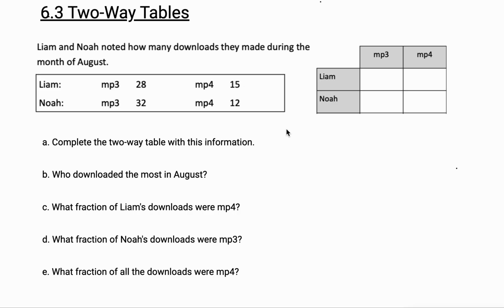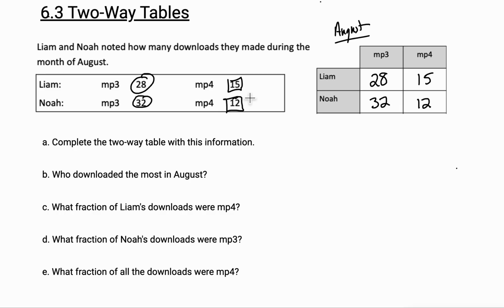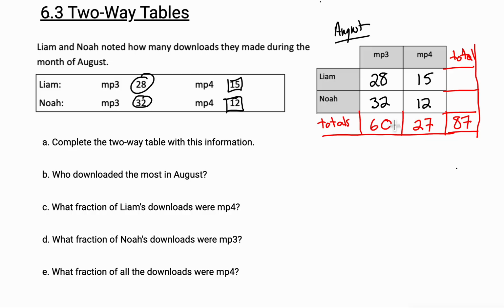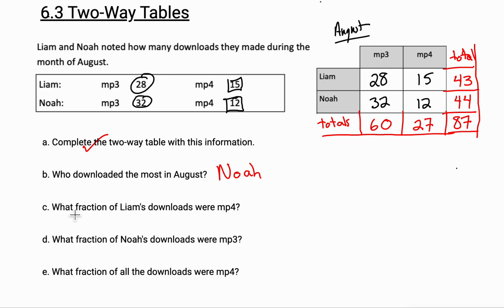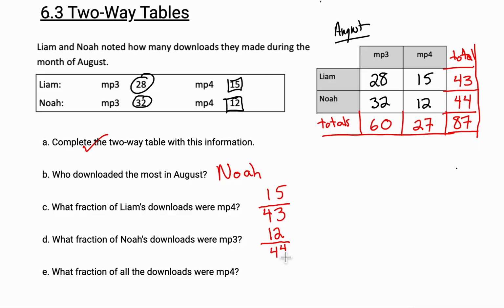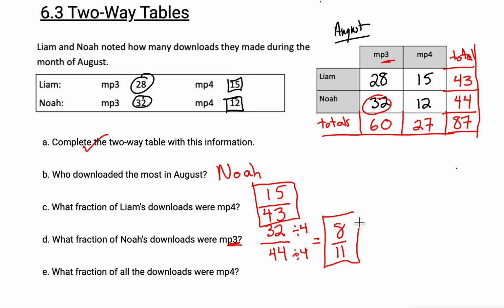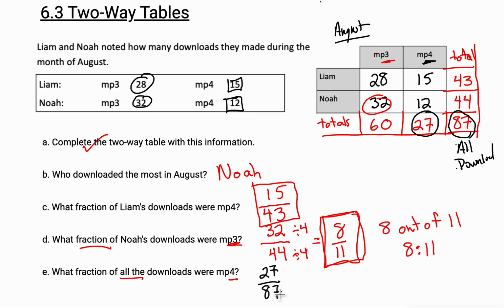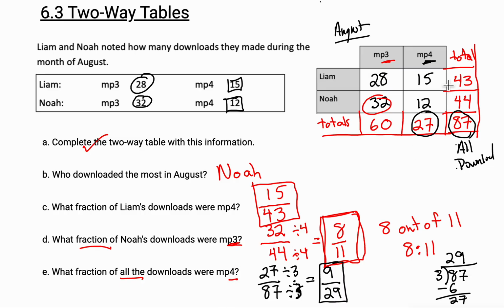Math 8 6 3 Two Way Tables